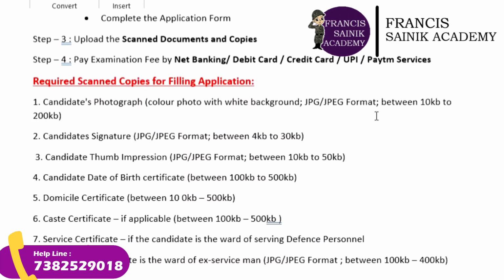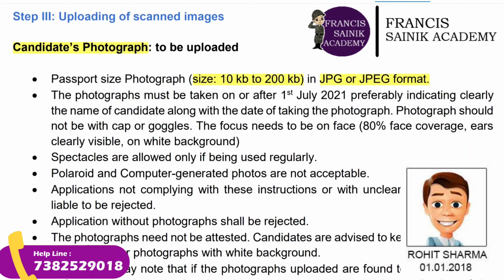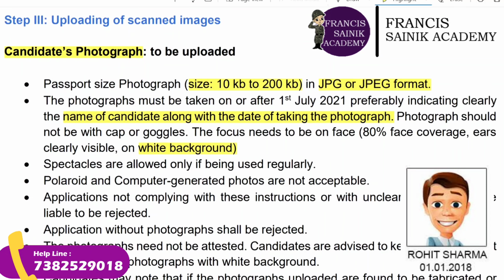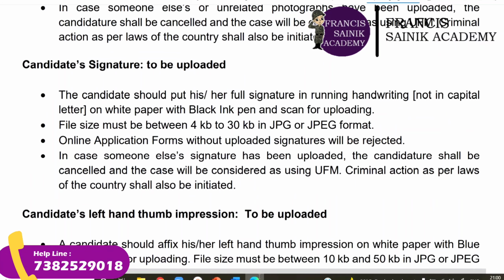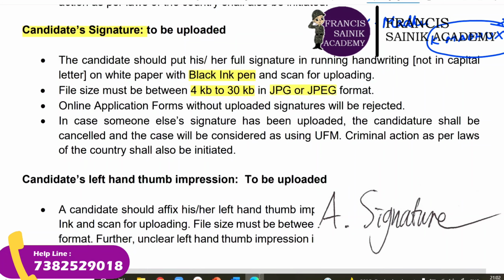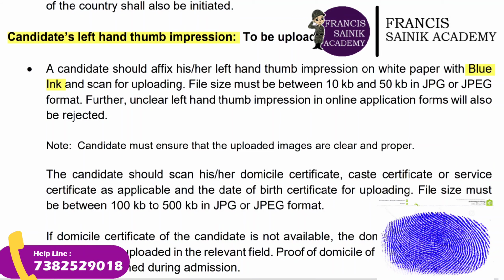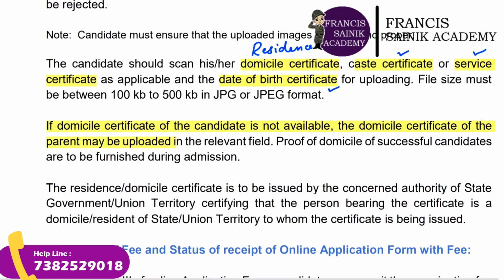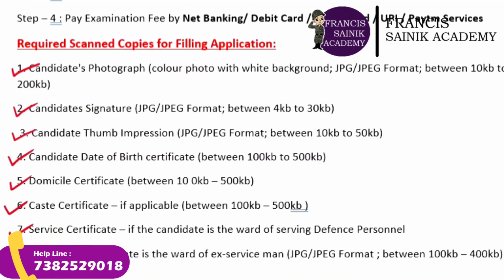Documents required to upload for Sainik School Entrance Exam 2022-23|Sainik School Exam notification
It  is our immense pleasure to introduce Francis Sainik Academy as a leader in career making of thousands of students in Defence sectors.

Francis Sainik Academy is a fully integrated premier coaching for SAINIK school Entrance exam, RMS coaching, RIMC Coaching, Navodaya Coaching & NDA Entrance Exam. Francis Sainik Academy has its own Hostel providing both online and offline coaching classes

Process to apply for AISSEE 2022:

APPLICATION PROCESS FOR AISSEE (SAINIK School Entrance Exam) -2022
How to apply:
1. Go to the official website of AISSEE
(Try to download and read the Information Bulletin for complete details before filling the application form)
2. In the home page click on the dialog box which shows "Apply for AISSEE 2022" placed above News and Events
3. Online application process has FOUR steps
STEP -1 : Register for Online Application form and note down the system generated   Application Number(Used to complete the remaining steps of the Application Form)
• Here the candidate is supposed to fill all the details in the Online Application Form
• Candidate has to create Password ( Remember your Password)
• Choose a Security Question and Answer to his/her question (Remember your security Question and Answer
Step – 2 :  Fill the Online Application Form
• Candidate can login using the system generated Application number and Password  (Created in Step – 1 )
• Complete the Application Form
Step – 3 : Upload the Scanned Documents and Copies
Step – 4 : Pay Examination Fee by Net Banking/ Debit Card / Credit Card / UPI / Paytm Services
Required Scanned Copies for Filling Application:
1. Candidate's Photograph  (colour photo with white background; JPG/JPEG Format; between 10kb to 200kb)
2. Candidates Signature  (JPG/JPEG Format ; between 4kb to 30kb)
3. Candidate Thumb Impression   (JPG/JPEG Format ; between 10kb to 50kb)
4. Candidate Date of Birth certificate (between 50kb to 500kb)
5. Domilcile Certificate (between 50kb – 500kb)
6. Caste Certificate – if applicable (between 50kb – 500kb )
7. Service Cerificate – if the candidate is the ward of serving Defence Personnel
 PPO -  If the candidate is the ward of ex-service man (JPG/JPEG Format ; between 100kb – 400kb)

Eligibility Criteria:
For Admission to Class 6 :
He / she should  be between 10 and 12 years as on 31st March ,2022 for Admission to Class 6
i.e.,A candidate seeking admission  to class 6 must be born between 1st April ,2010 and 31st March, 2012 (both dates are inclusive).  both boys and girls can apply

For Admission to Class 9 :
He / she should  be between 13 and 15 years as on 31st March ,2022 for Admission to Class 9
i.e.,A candidate seeking admission  to class 9 must be born between 1st April ,2007 and 31st March, 2009 (both dates are inclusive).  Only boys can apply.

Important dates to remember:
1. Online Submission of the Application Form
-- 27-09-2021 to  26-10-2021 (upto 5p.m.)
2. Last date to pay fee online
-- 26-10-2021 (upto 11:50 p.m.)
3. Correction of Details in Application Form                --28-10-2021 to 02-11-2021
4. Date of Exam                                                                          --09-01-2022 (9th January, 2022; Sunday )

Regards
Francis Sainik Academy